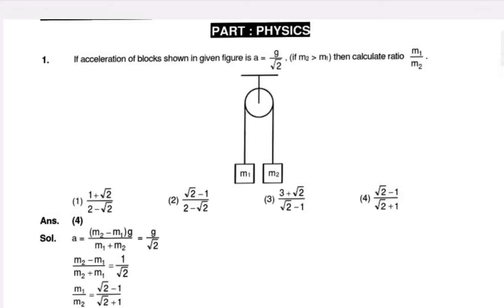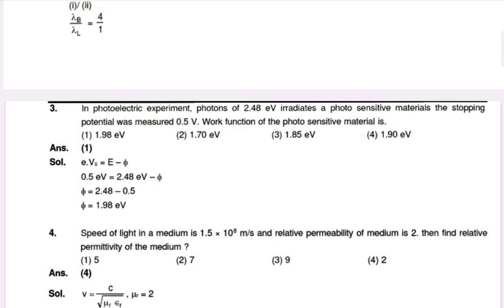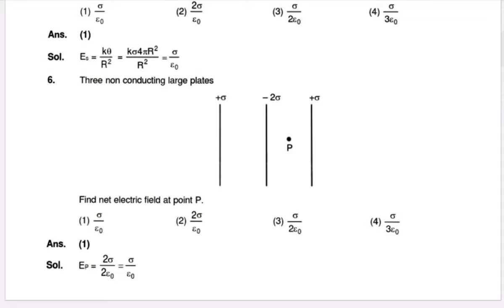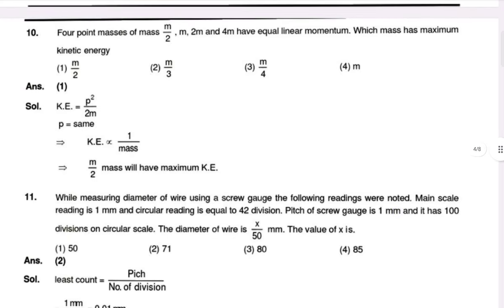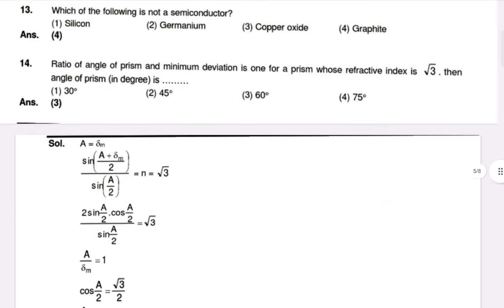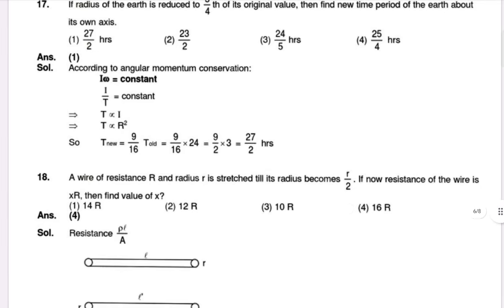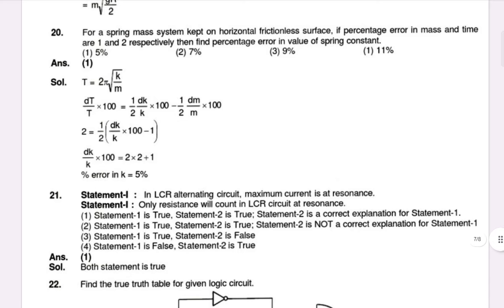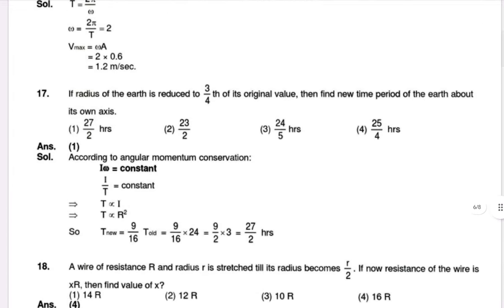JEE Mains 2024 Questions and solutions||2nd Attempt|| 6th April (Shift-1)